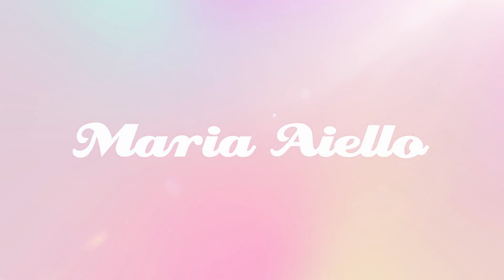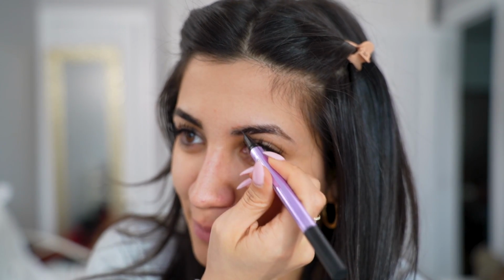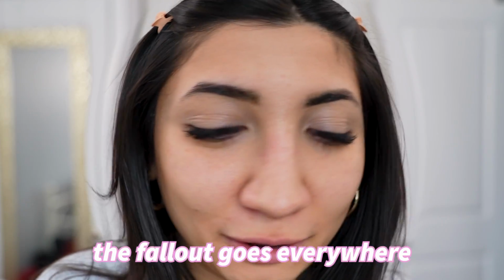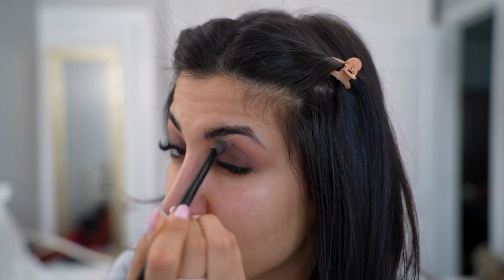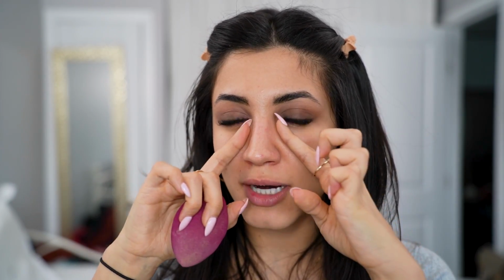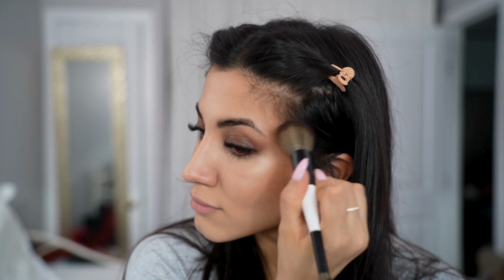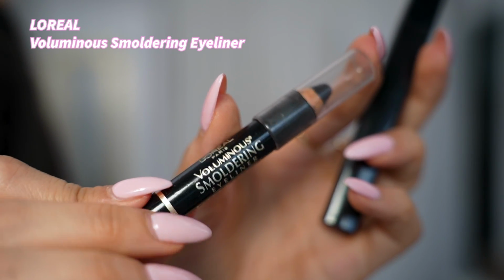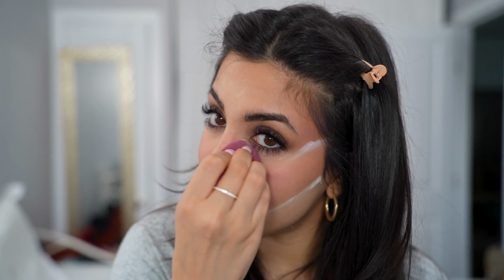My Easy & Quick Makeup Routine!!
Hi Babes! This is one of my highly requested videos. I had so much creating it. I feel my routine is so simple, I hope you guys found it easy to follow. Let me know your thoughts or any questions down below. Thank you again for watching, hope you enjoyed! Sending you lots of love

Product Link!